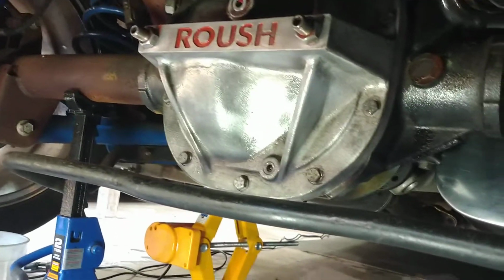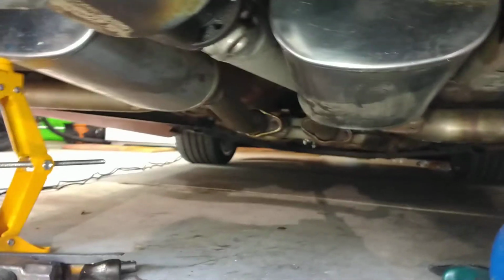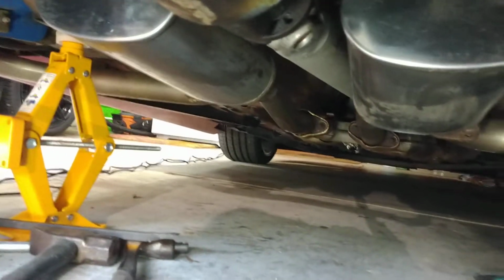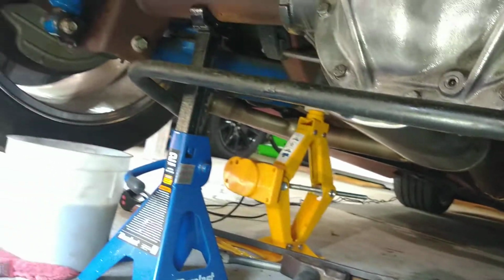Clean up? while I was underneath this low Roush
subscribe we need you hit the like button while I was underneath I did a little cleaning of this rear end and some of the roush add-ons they're in blue car's really nice underneath next time it's in the air going to wipe down to stainless exhaust and get it shined up better than it is now keep watching like I said please subscribe enjoy